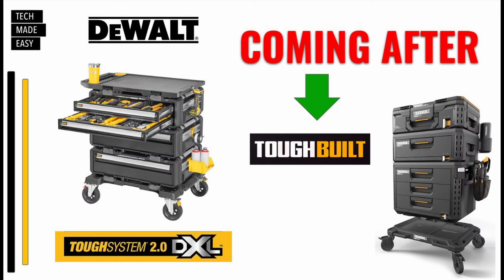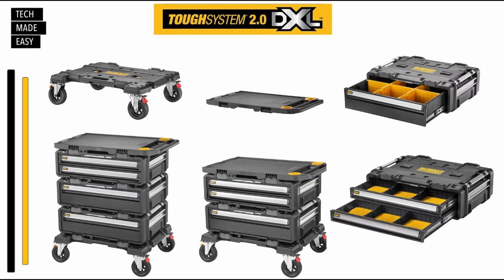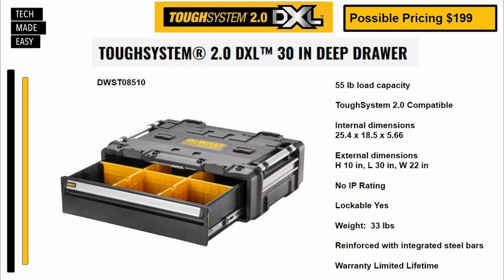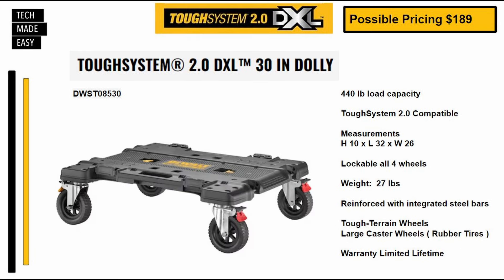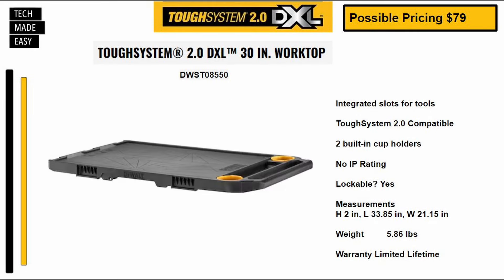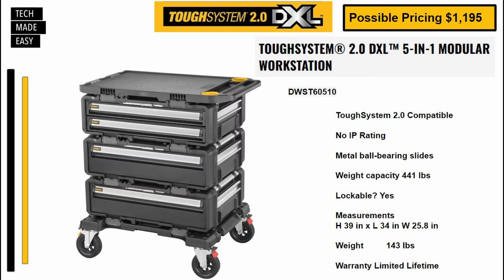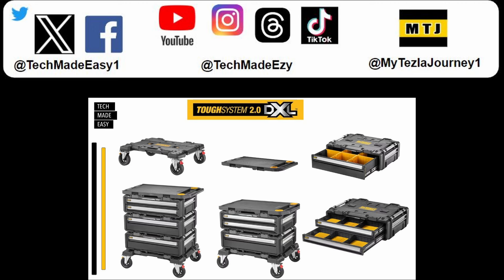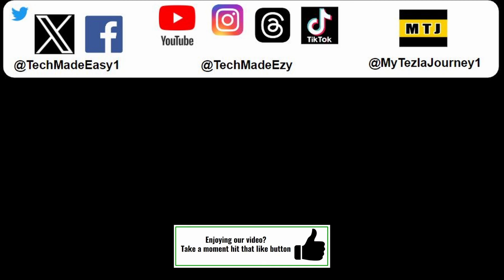DeWalt DXL DeWalt Coming for ToughBuilt? DeWalt ToughSystem 2.0 DXL Dewalt DXL 30 inch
DeWalt Coming for ToughBuilt? DeWalt ToughSystem 2.0 DXL Dewalt DXL 30 inch

Say Hi !

DEWALT TOUGHSYSTEM 2 DXL
dewalt toughsystem 2.0 dxl
dewalt dxl
toughsystem dxl
dewalt tough system
dewalt tool boxes
dewalt modular workstation
dewalt modular work station
dewalt work station
dewalt workstation
dewalt dxl workstation
dewalt dxl modular workstation
delwalt modular workstation dxl
TOUGHBUILT StackTech
TOUGHBUILT StackTech dolly
TOUGHBUILT StackTech 4 wheel cart
Dewalt DXL 30 inch

DXL 30 inch deep drawer
DXL 30 INCH 2 DRAWER
DXL 30 INCH DOLLY
DXL 30 INCH WORKTOP
DXL 30 INCH 4 IN 1 MODULAR WORKSTATION
DXL 30 INCH 5 IN 1 MODULAR WORKSTATION

Intro Outro and other Music Credit:
Artist:  Causmic
Other Music:
Song Meet & Fun!
Artist: Ofshane
Song: She No Dull Beat
Artist: Nana Kwabena

dewalt dxl
toughsystem dxl
dewalt tough system
dewalt tool boxes
dewalt modular workstation
dewalt work station
dewalt workstation
dewalt dxl workstation
TOUGHBUILT StackTech
TOUGHBUILT StackTech dolly

dewalt dxl
toughsystem dxl
dewalt tough system
dewalt tool boxes
dewalt modular workstation
dewalt work station
dewalt workstation
dewalt dxl workstation
dewalt dwst08550
dewalt dwst08510
dewalt dwst08520
dewalt dwst08530
dewalt dwst60510
dewalt dwst60520
dewalt dxl single drawer
dewalt dxl work top
dewalt dxl 2 drawer
dewalt dxl dolly
tme225